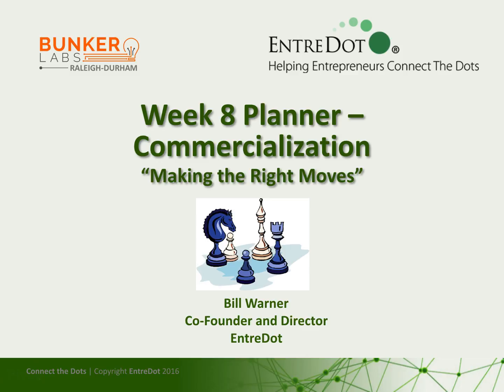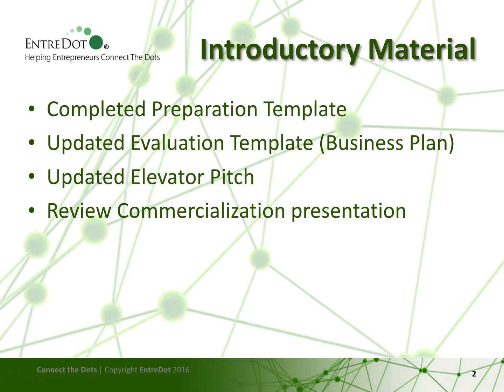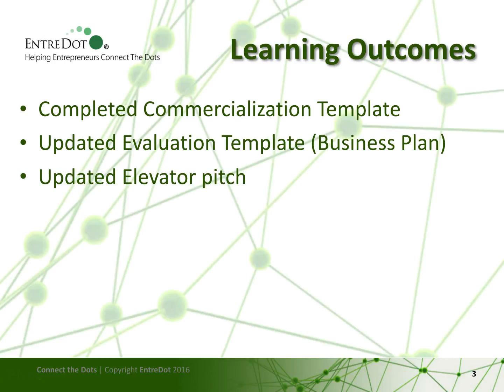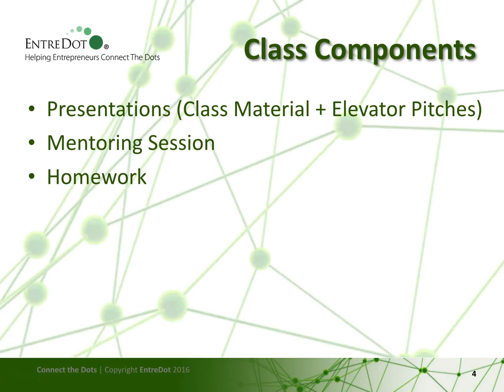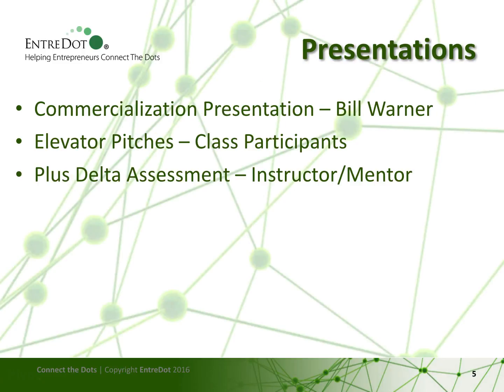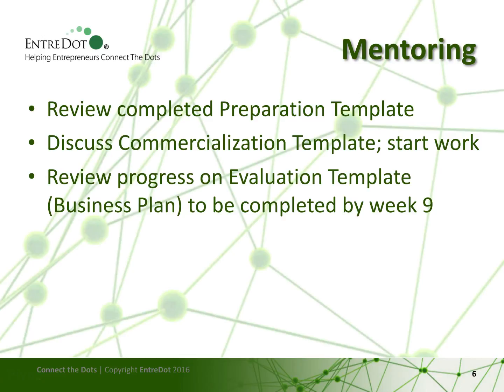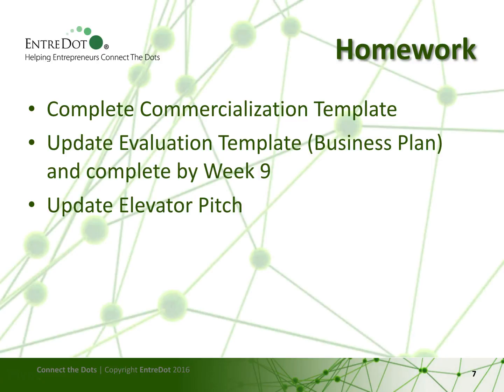Week 8 Planner Commercialization